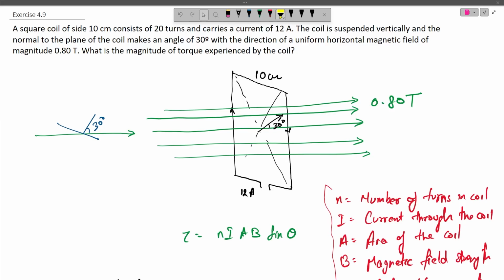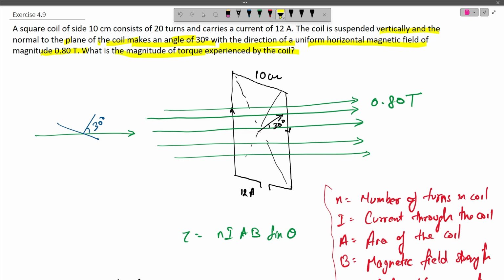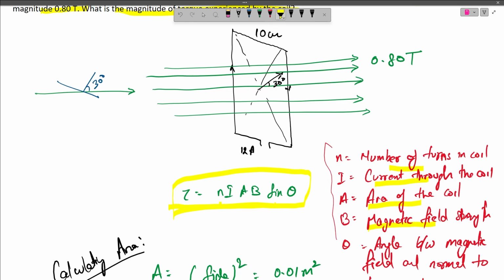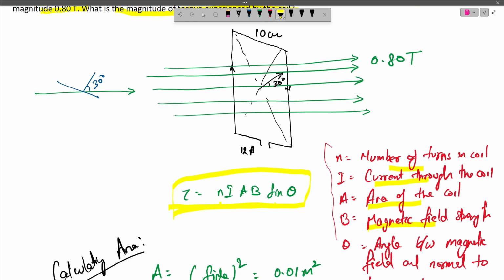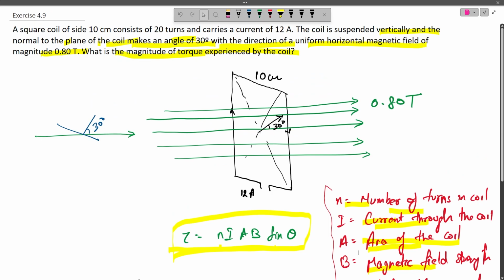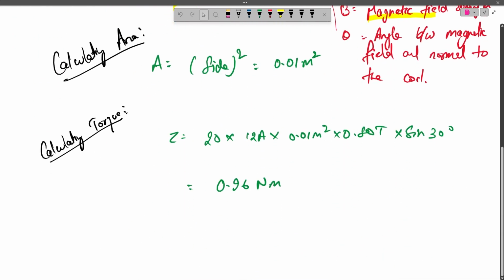Exercise 4.9 | Explained | Moving Charges and Magnetism | NCERT Physics Class - 12